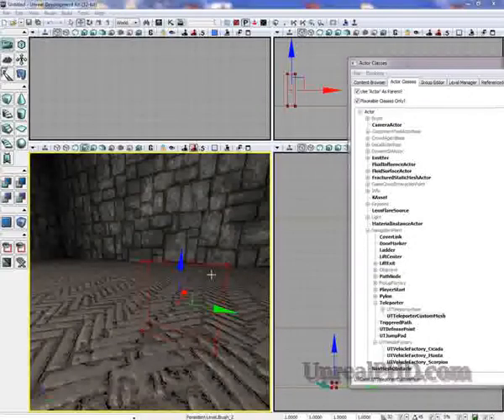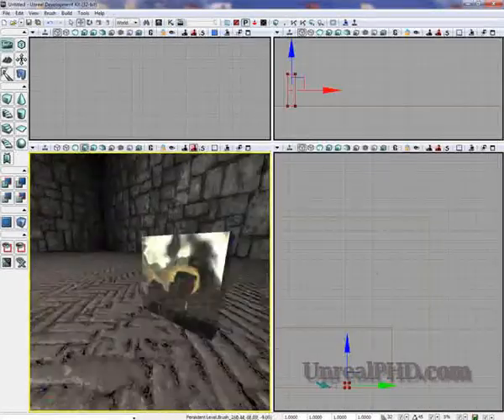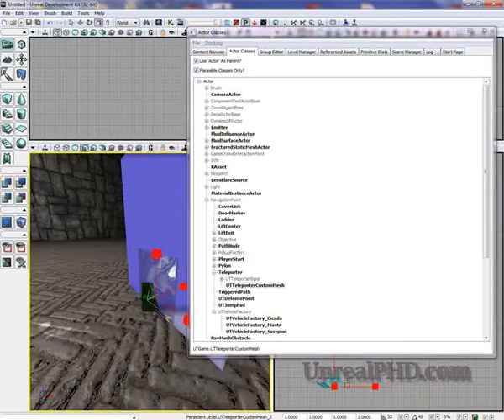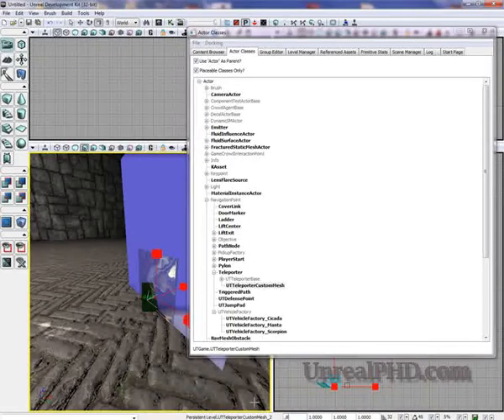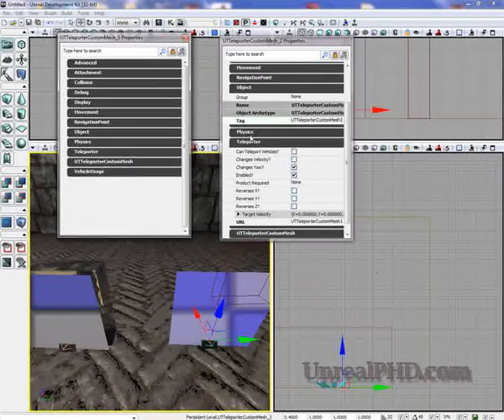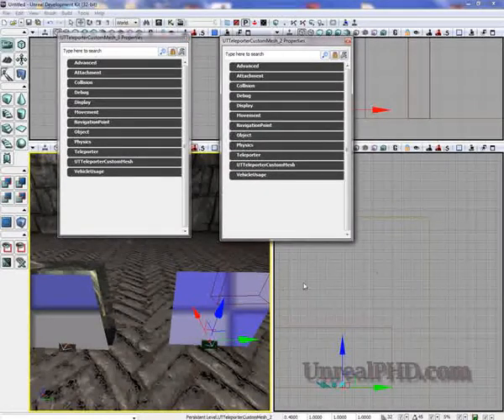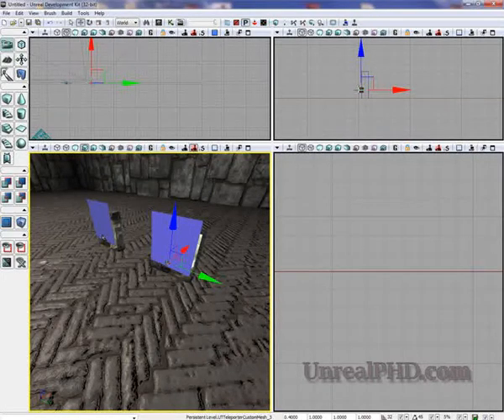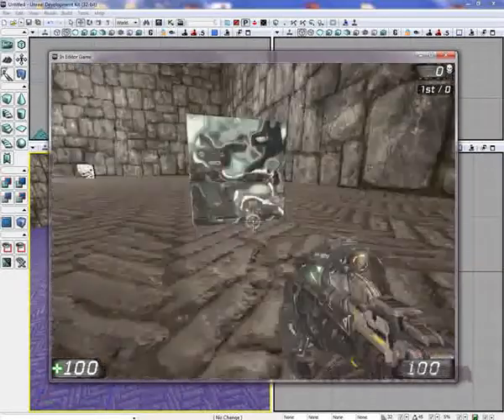Unreal Development Kit - How to Add Custom Teleporter- UDK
This video "How to Add a Custom Teleporter" is a clip from the UnrealPHD Introduction to Unreal Development Kit released in December 2009. The full video is available on our website as a download or DVD.